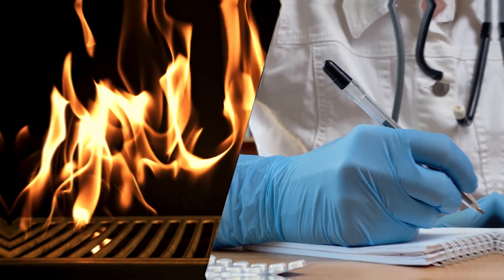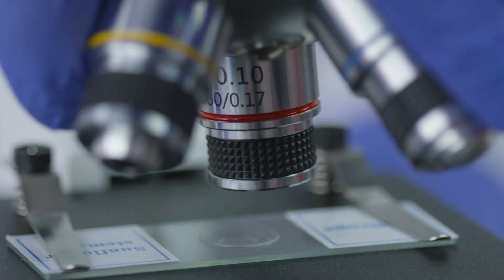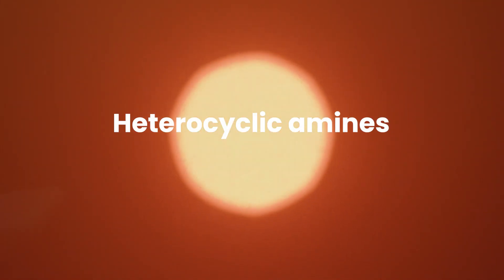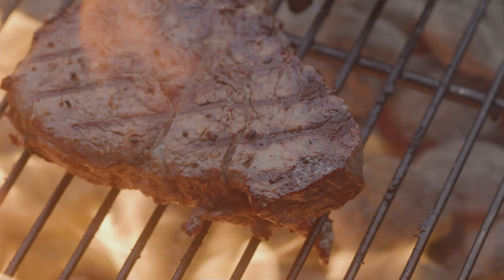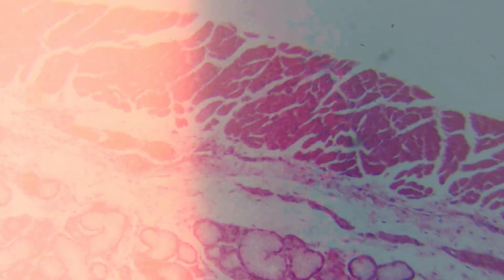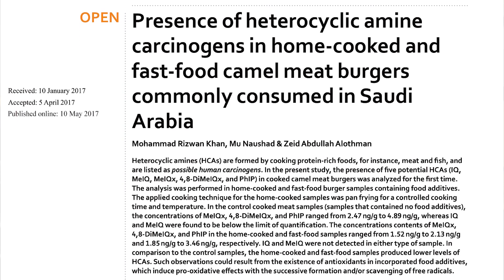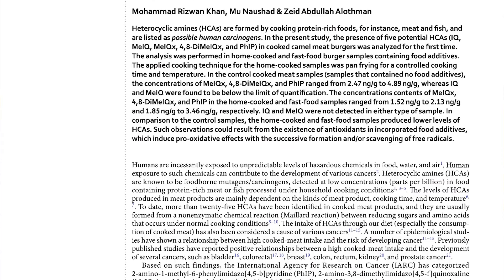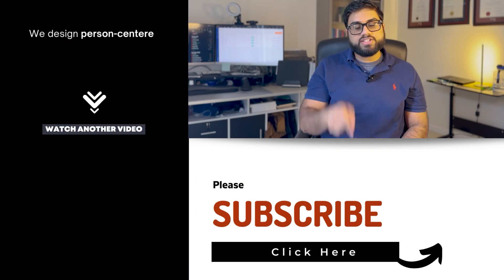The chemicals produced by gas grills/stoves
An in-depth look at the chemicals produced by gas grills/stoves | The Methodologists

In this video, we'll explore the various chemicals that are produced during the grilling process using gas grills. From the moment you fire up the grill to the sizzling sound of your favorite meats and veggies, we'll uncover the compounds responsible for those mouthwatering scents and tastes.

At The Methodologists (TMT), we mobilize organizations to design person-centered health services using rigorous research and meaningful engagement.

Our primary focus is to produce different knowledge products to support decision-making, strategic planning, patient and family engagement, implementation, and evaluation. Our secondary focus is to build individual, team, and organizational capacity to conduct high-quality research. As such, we provide detailed and extensive research methods training.

We are experienced researchers, administrators, and leaders who can help your organization to:

• Design person-centered strategies and programs
• Create a patient and family engagement approach that meets your needs
• Incorporate equity considerations in your strategies, programs, and policies
• Develop rigorous research protocols that optimize your chance of funding
• engage administrators, policymakers, clinicians, patients, and other stakeholders in meaningful and effective decision-making
• Use rigorous research methods to evaluate the impact of programs and interventions
• Design powerful knowledge dissemination strategies to communicate your research findings effectively
• Build your team’s capacity to conduct high-quality and rigorous research